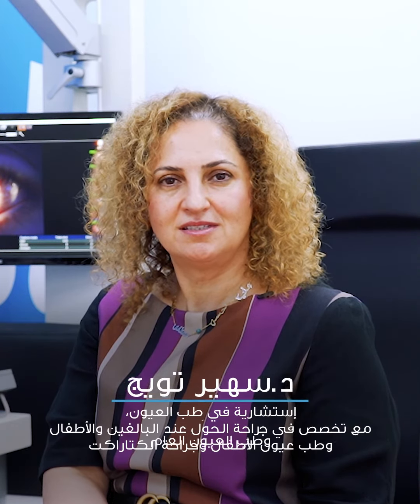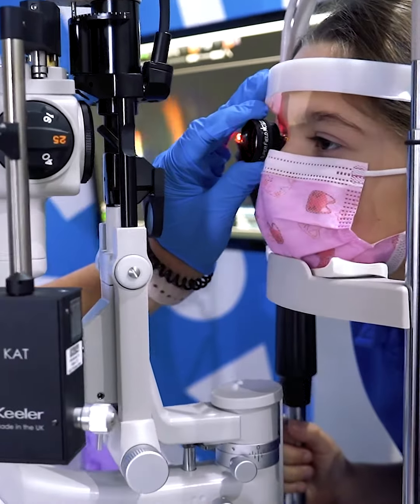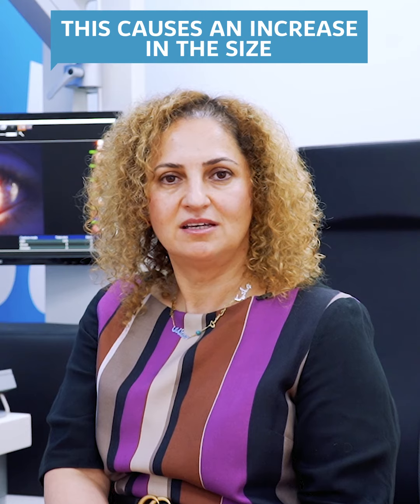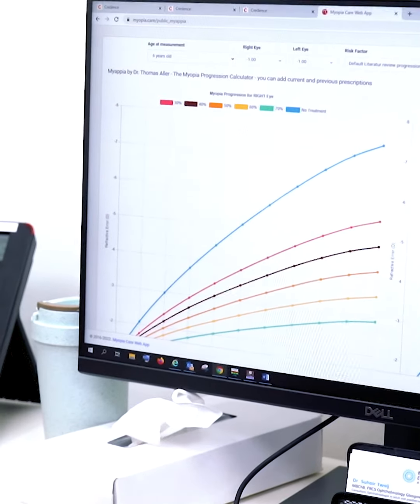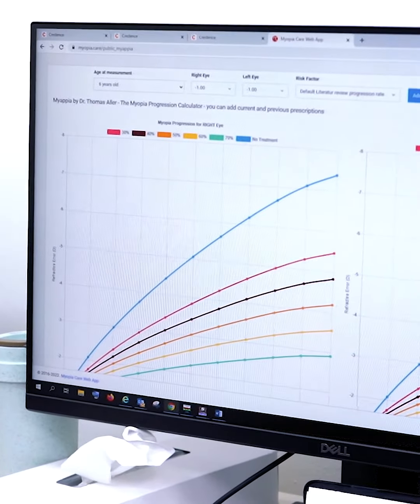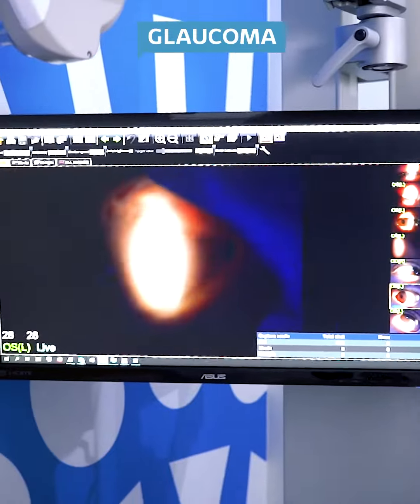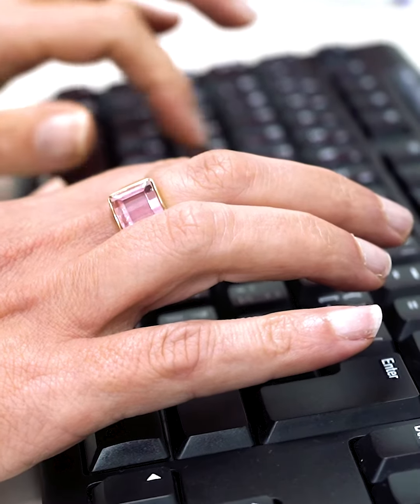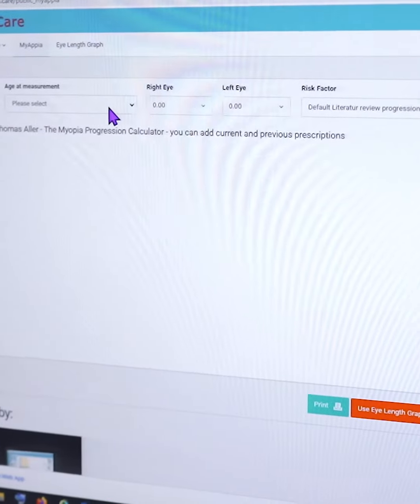Progressive Myopia Management with Atropine drops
Myopia starts in early childhood, however there are ways to manage and maintain Myopia so that it does not drastically hinder your vision as you get older.

Dr. Suhair Twaij,  Consultant Ophthalmic Surgeon with Subspecialty interest in Adult & Paediatric Strabismus Surgery, General Paediatric Ophthalmology, Adult Cataract Surgery & General Ophthalmology touches upon Myopia Management in this video as well as what to watch out for.